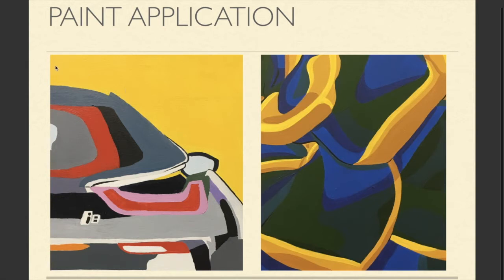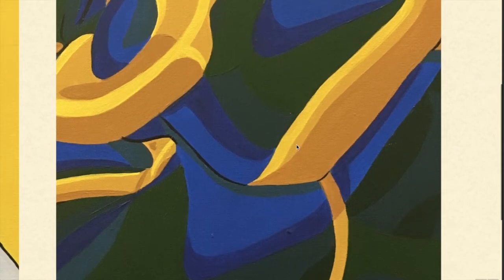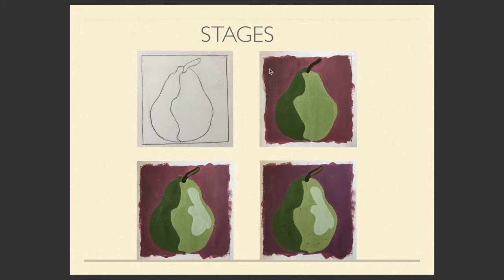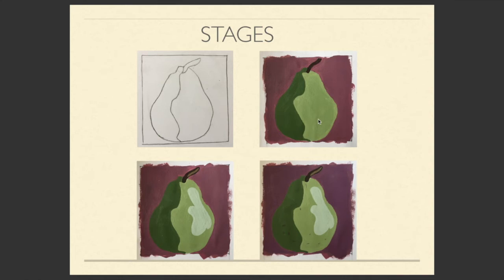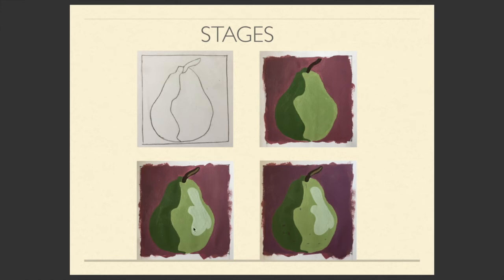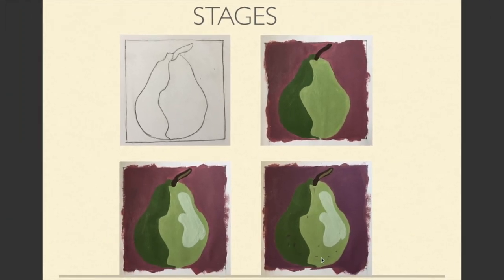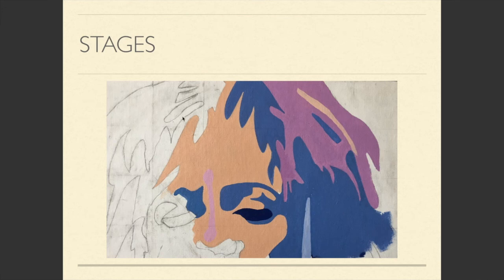Pop Art Painting Overview